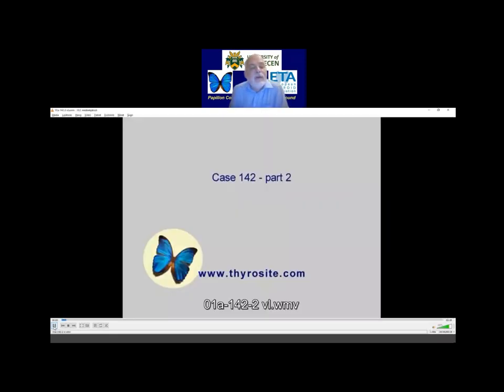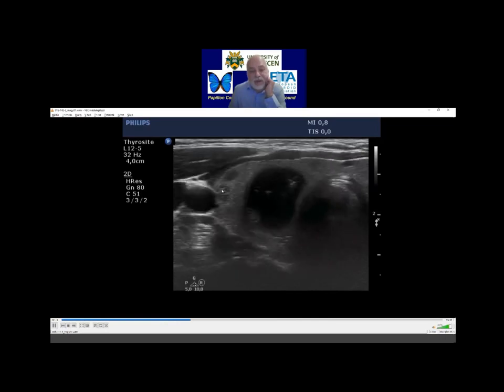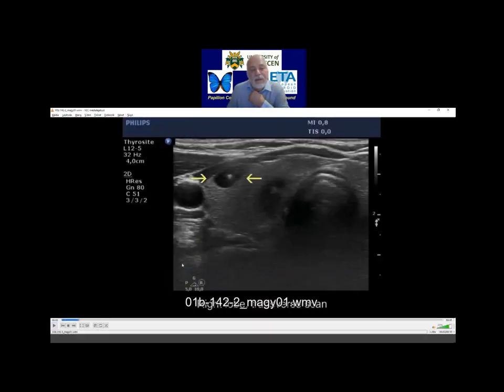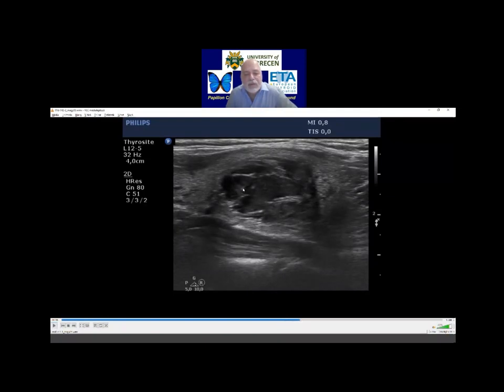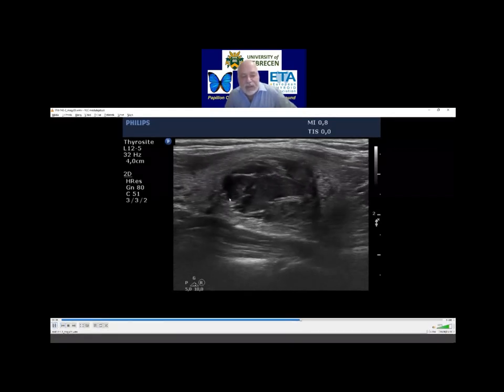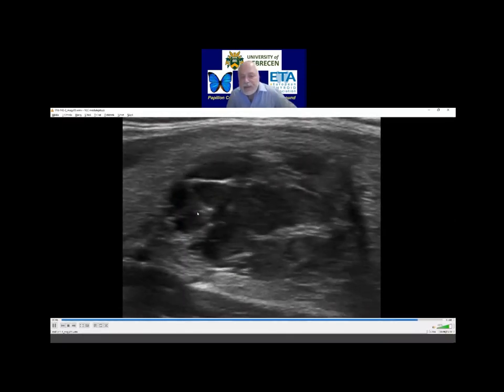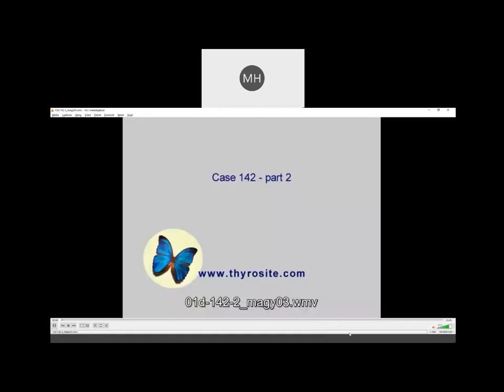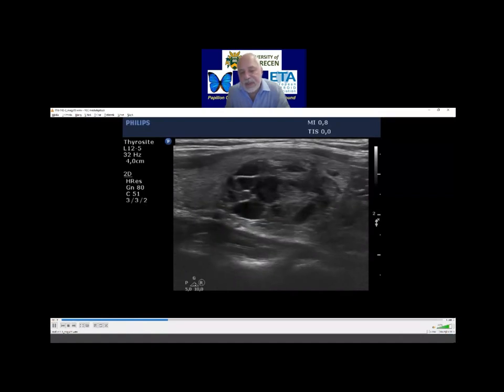Discussion of case 142 - Webinar 1 November 4, 2021